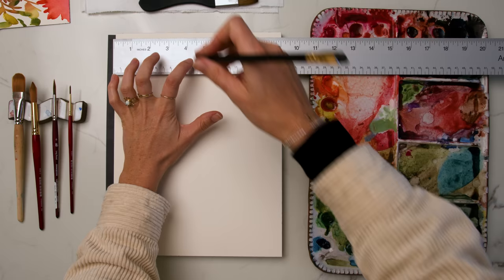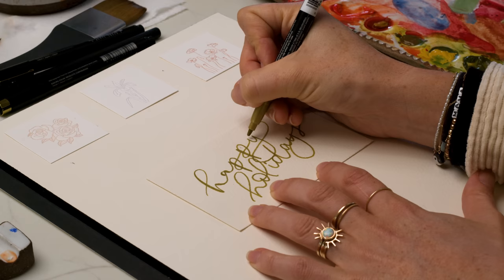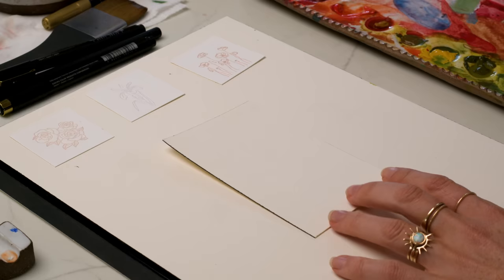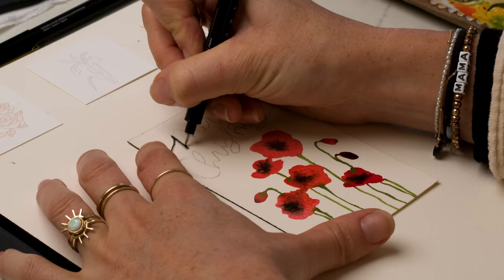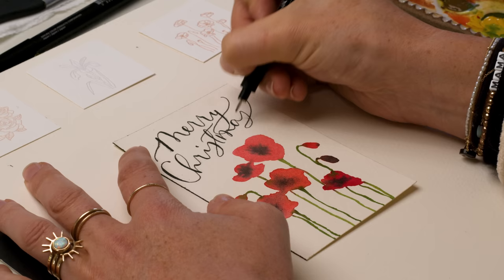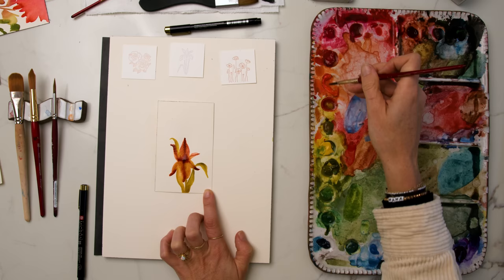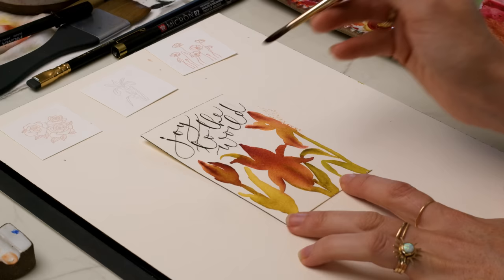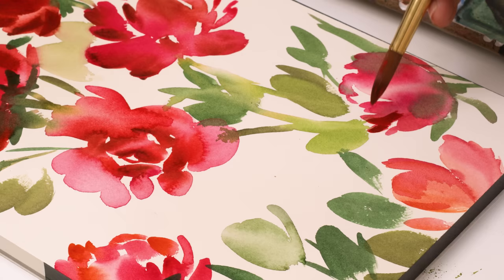SIMPLE Watercolor Christmas Cards with Hand Lettering - 5 Minutes Each!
In this watercolor tutorial, I will teach you how to paint (and ink!) these quick and cute Christmas Cards. Everyone loves a personal, DIY Holiday card, and these will only take you about 5 minutes each! I partnered with GLDN jewelry to paint the flowers engraved in their jewelry on a greeting card -- a fun way to add a personal touch to a beautiful gift.

DON’T MISS!

00:00 - Intro
00:26 - Cutting out the cards
01:12 - Inspo for our cards
01:33 - “Happy Holidays” - Card #1
07:15 - “Merry Christmas” - Card #2
16:09 - “Joy to the World” - Card #3
23:07 - Some final thoughts!
24:33 - BEST resources to GET BETTER!